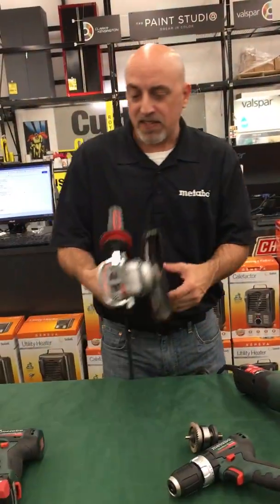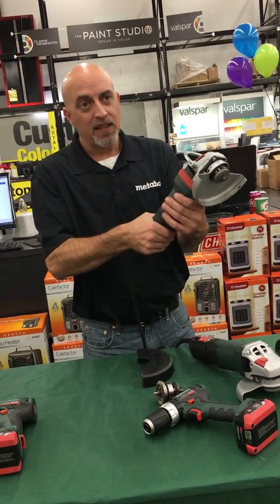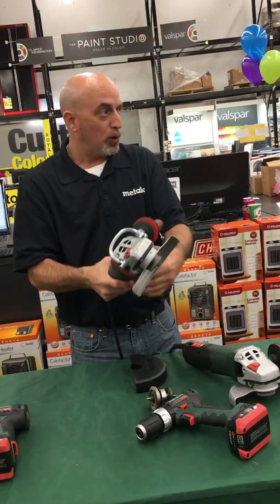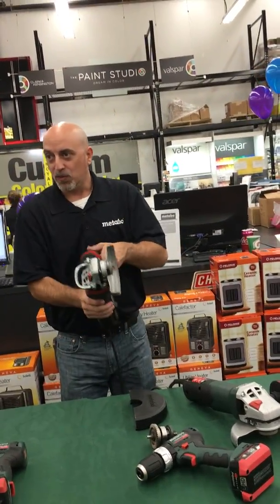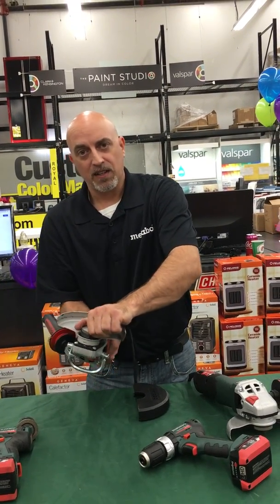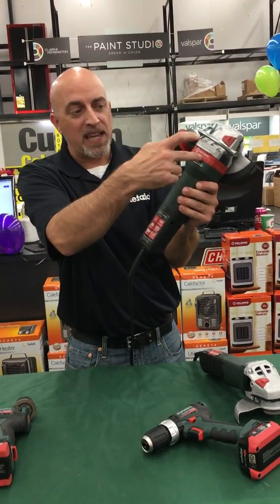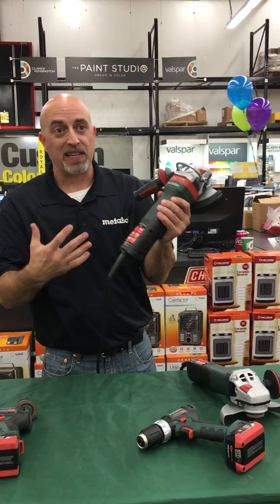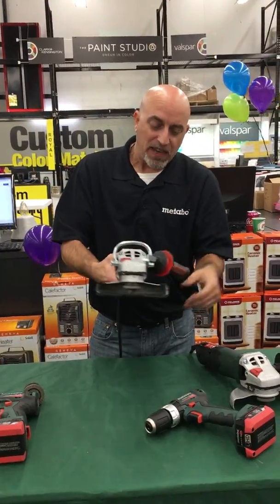Miller Minute: Why Metabo is the "Safest Grinder"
The Metabo grinder brake system is one of many features to ensure safety of it's users.